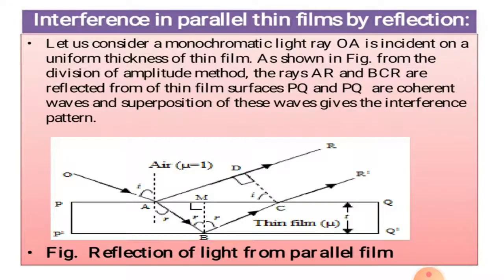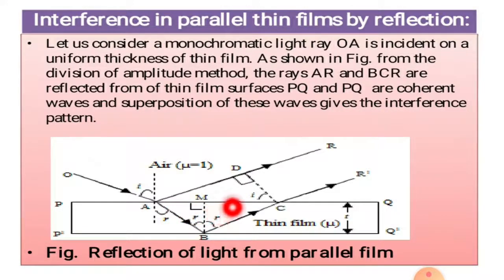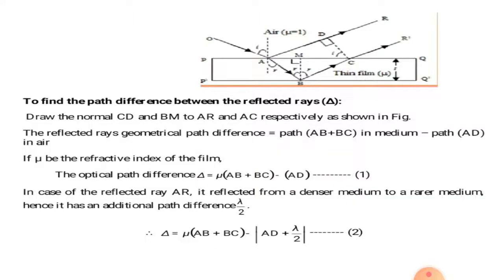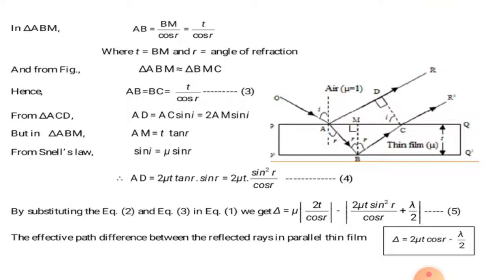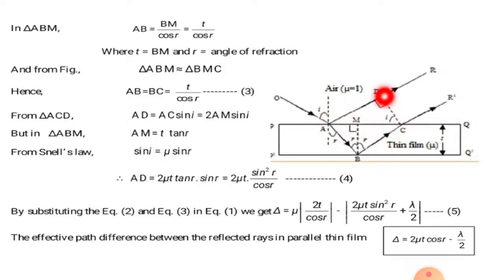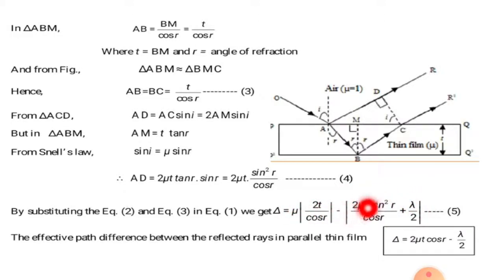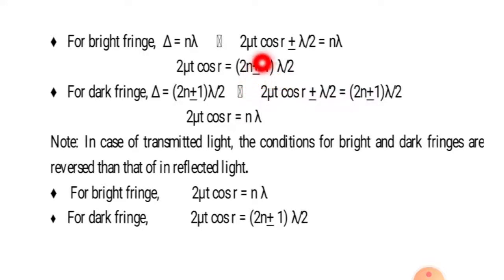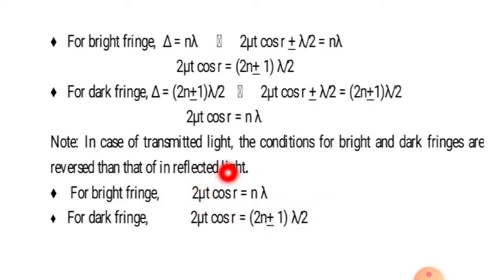Interference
Interference  in thinfilms lecture 2